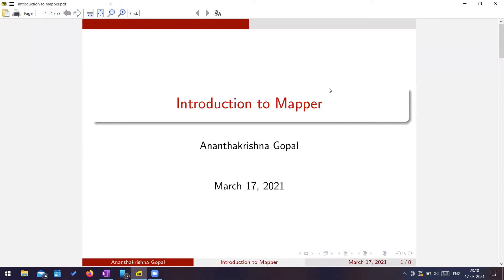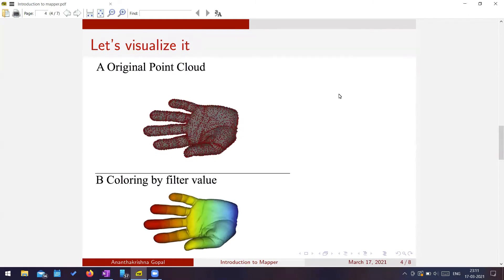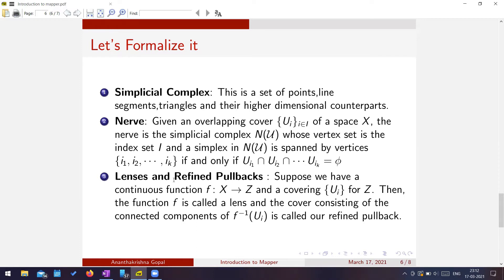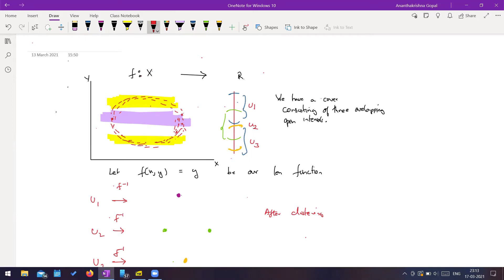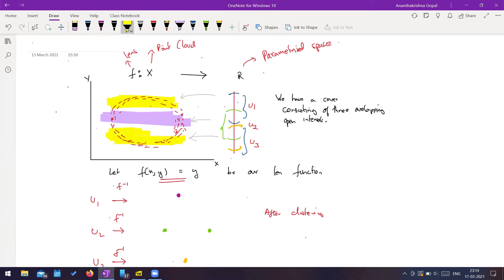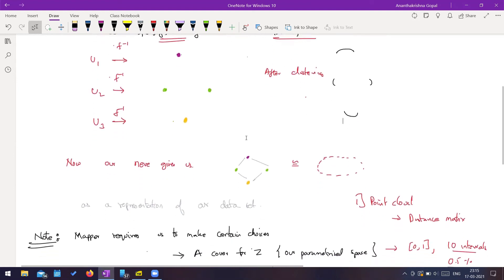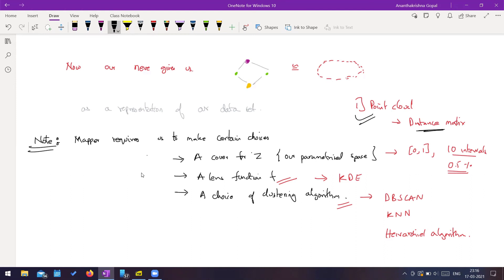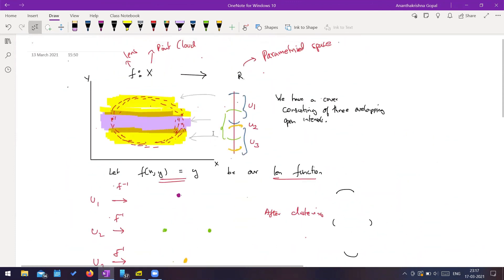Introduction to Mapper [Ananthakrishna Gopal]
This tutorial gives an intuitive explanation to the mapper algorithm.